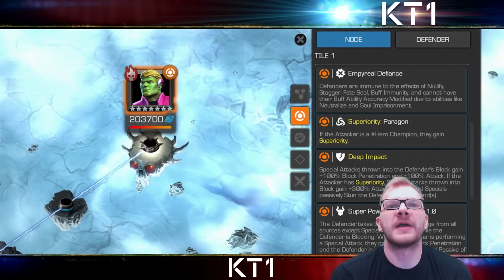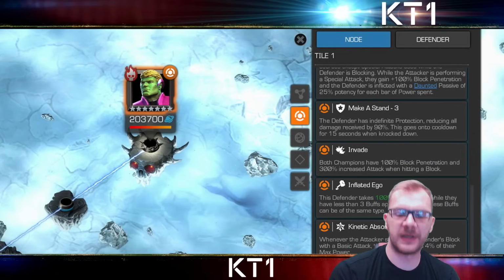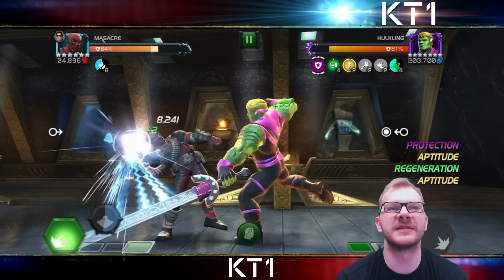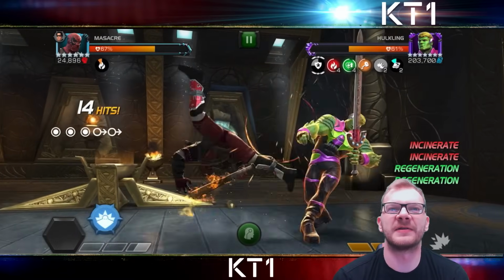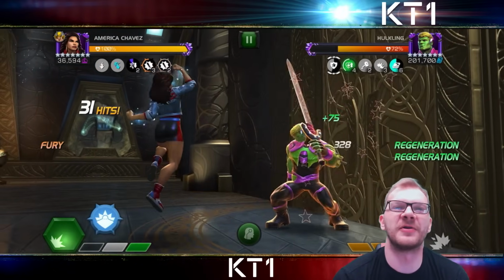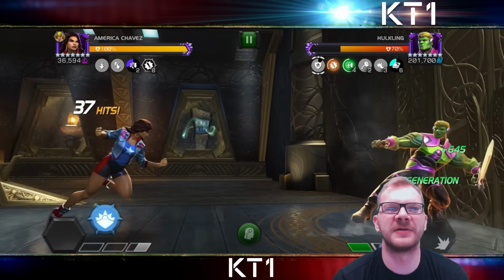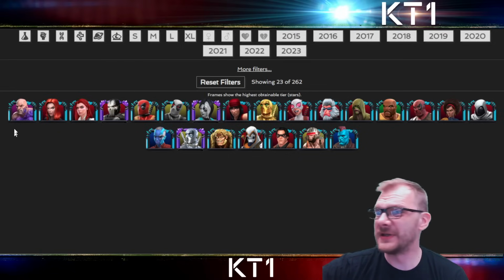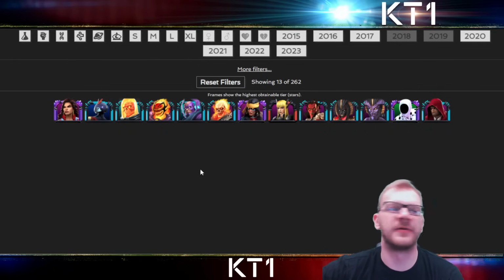Winter Of Woe Hulkling! All Objective Soloes! + Fight Breakdown And Best Options! Week 3!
Link To Join - To Become Elite Channel Member And Enter The Tournament Series!

Greetings summoner,

Jacob - Jacobkanda
DIA - Diabolixide
JJ - jackjack19831
KT1 - TheKiryu
Mandalorian: elmandalorian

KT1

Greetings Summoner,

KT1